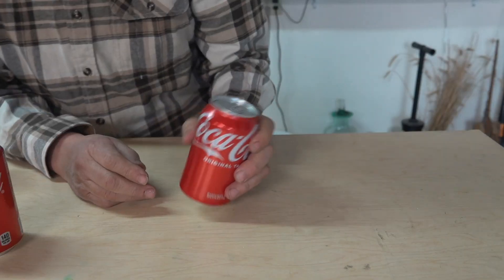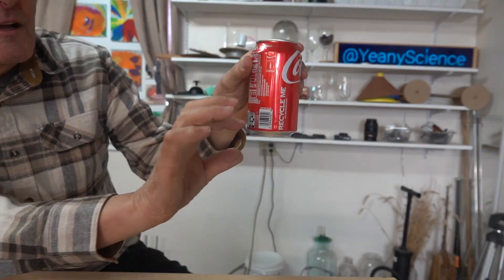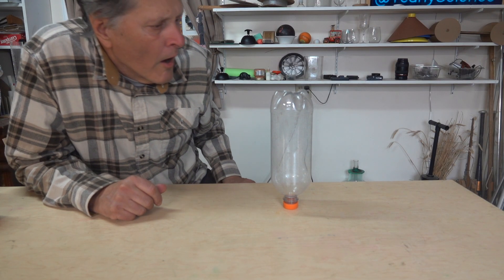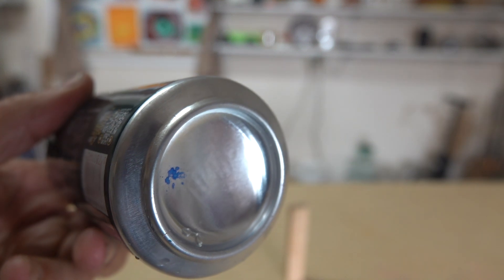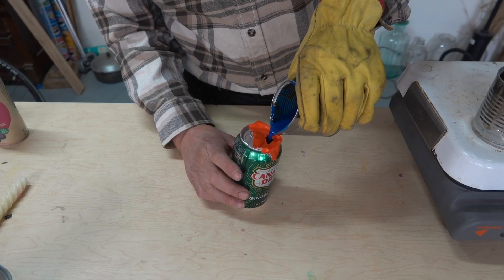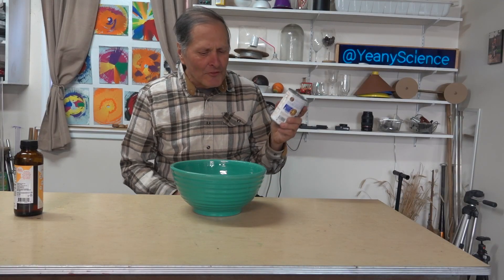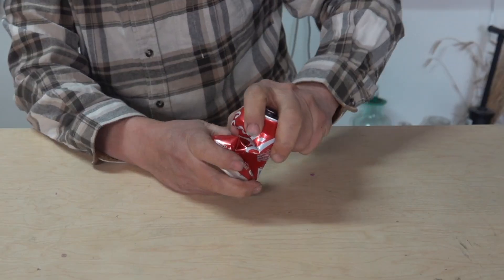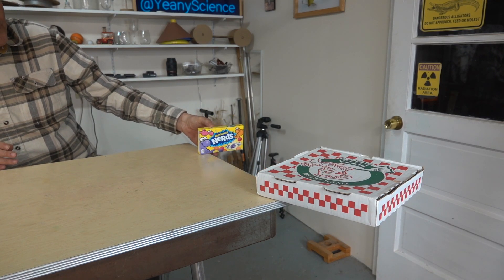Soda Can Challenge... Can you balance one?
Here's a simple challenge, start with a soda can either empty or full and try and balance it on a 45° angle. It is possible by moving the center of gravity.the center of gravity inside the can by changing the amount o either some soda or water inside.   The demonstration can be made more permanent by replacing the liquid with an amorphous material such as wax or modeling clay.